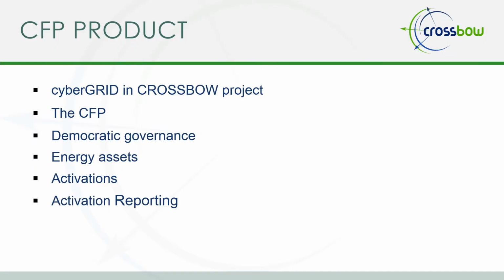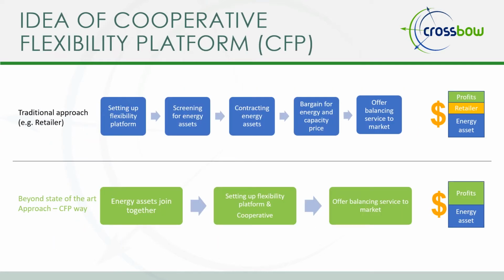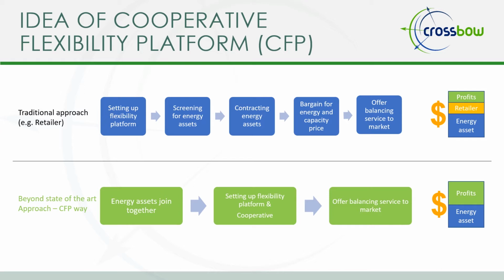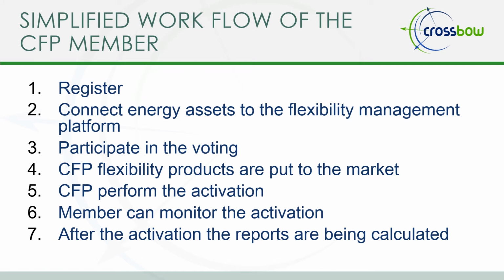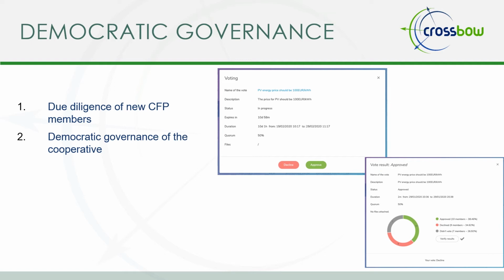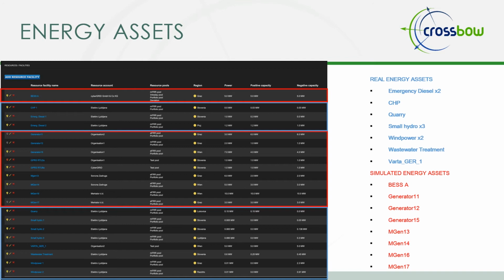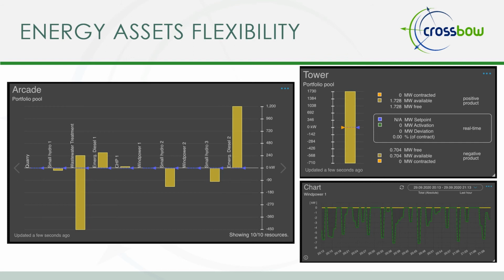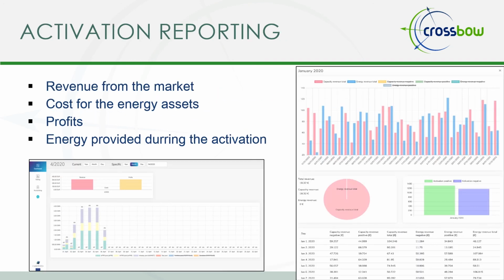CROSSBOW Webinar: Cooperative Ownership Of Flexibility Assets Platform (CFP)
This webinar presents the CROSSBOW product Cooperative Ownership Of Flexibility Assets Platform (CFP).
This is an innovative business model for Cooperative Ownership of the Flexibility Assets will be specified, developed, demonstrated, and validated in CROSSBOW. The cooperative ownership concept will be aligned with existing regulation and general enough to support existing flexibility assets, like VPPs and DR systems. Furthermore, it will by design enable multinational ownership of flexibility assets.

CROSSBOW project has received funding from the European Union’s Horizon 2020 research and innovation programme under the grant agreement Nº 773430.